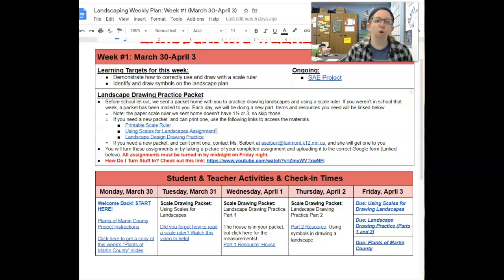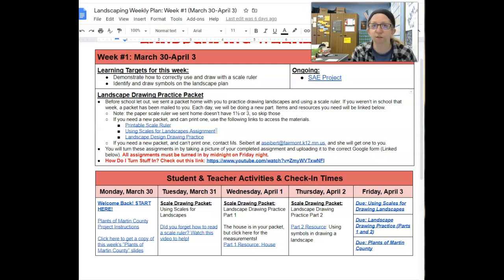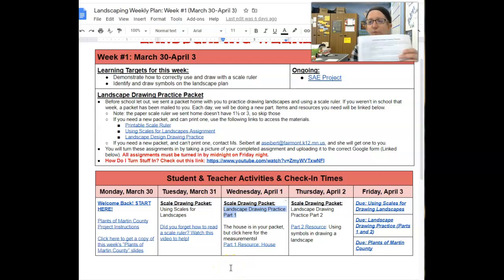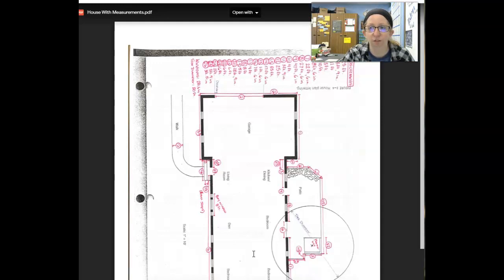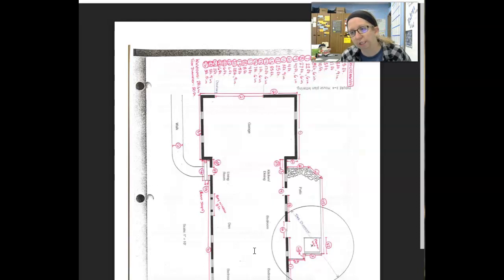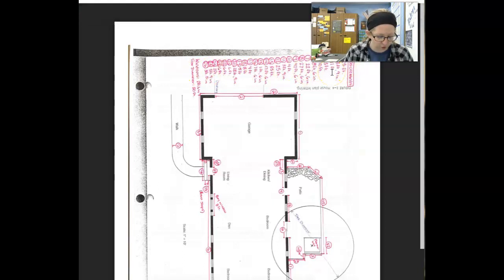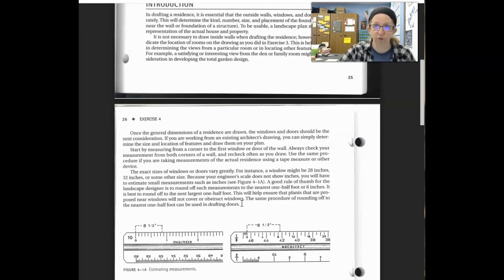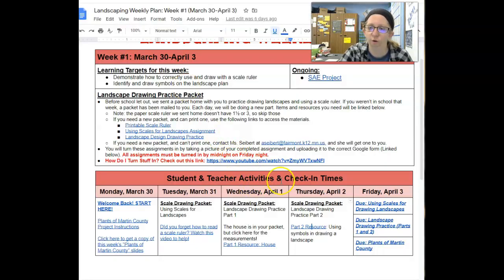Landscaping Video Help: Part 1 and 2